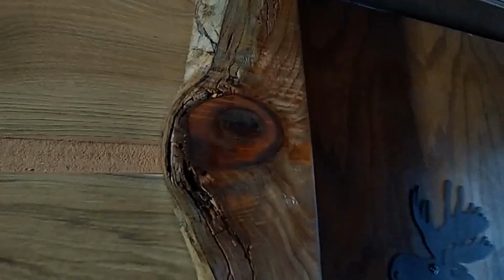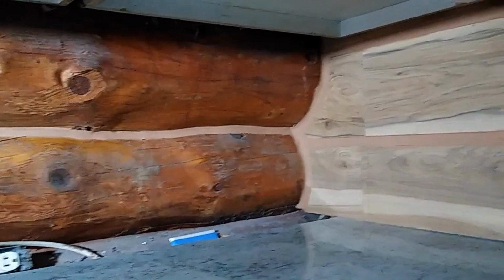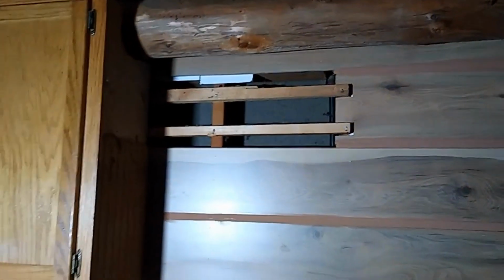Cabin Repair . . . Live edge trim & Solution for SheetRock Walls!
We've taken modern sheetrock and changed it into a rustic cabin.  Thinking outside of the box , we creatively brought the cabin look to a sheetrock wall.  We will show you how we transformed this oversized doorway (for a washer/dryer to fit thru).  Yes, we do have a washer & dryer in this off-grid cabin.  The dryer runs off of propane/solar and washer runs on Solar.  Enjoy the journey.  We will show you . . . step by step, how we accomplished this look.  The bathroom will be our next challenge to complete with this wall conversion.